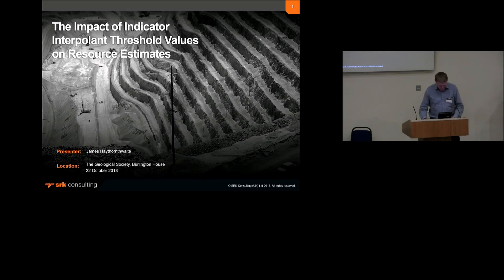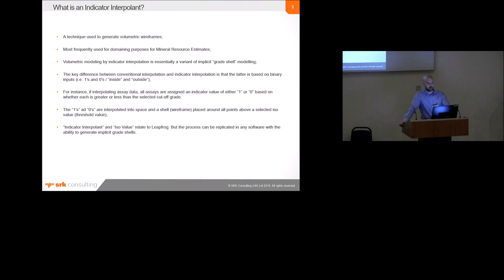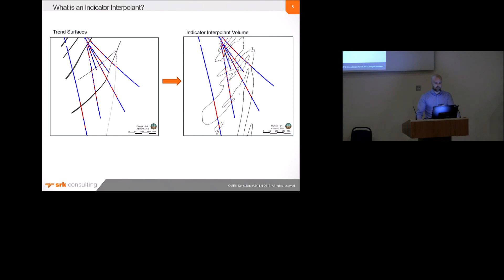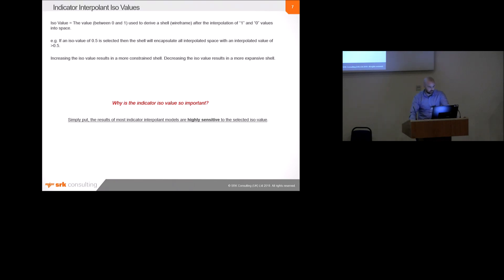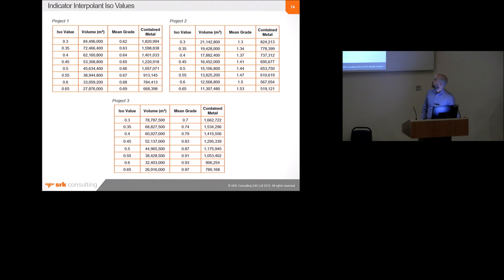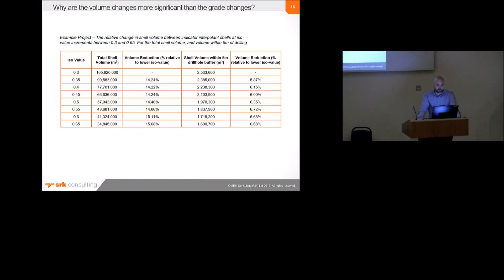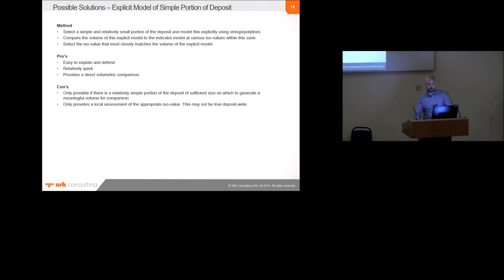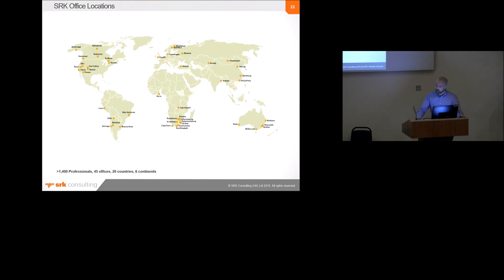Mineral Resource Estimation: James Haythornwaite (22.10.18)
Many of the most widely used geological modelling software platforms include functions for the rapid production of interpolated grade “shells” from large datasets. Recent developments in implicit modelling software now allow for greater control over the geometry of interpolated shells, through defined geological controls and enhanced user manipulation tools. As a result, in recent years interpolated shells have been increasingly used for domaining purposes in mineral resource estimates.

Indicator interpolation is a binary approach to interpolated shells, based on the conversion of all data points to 1s and 0s, according to a selected cut-off, and subsequent definition of a volume encapsulating all interpolated points above a given threshold (between 1 and 0). This is often preferable to grade shells based on the original numeric assay data, as it typically results in greater model accuracy at the drillhole scale and negates the impact of anomalously high assay values. The selected indicator threshold for shell definition can significantly impact on the resulting model volume and grade, but commonly receives little consideration or analysis. The presentation will describe the common pitfalls in selecting threshold values and introduce methods for determining an appropriate and defendable indicator threshold.